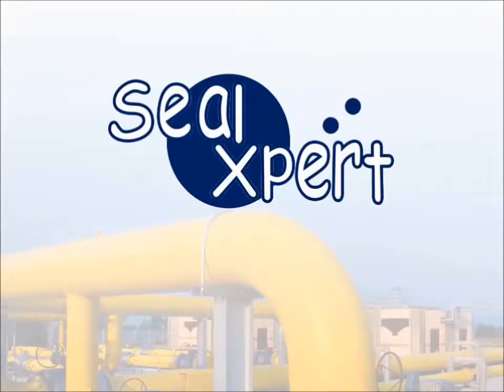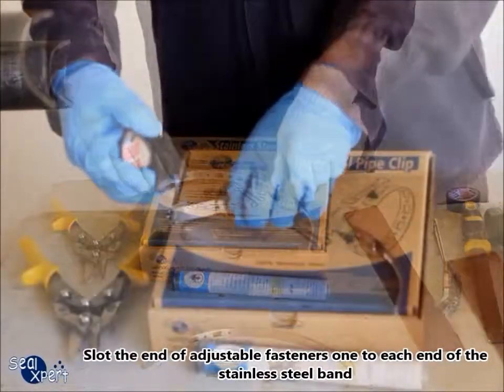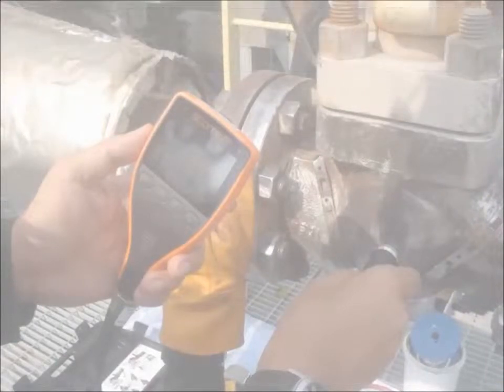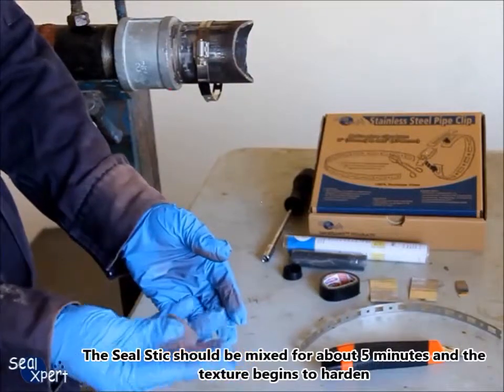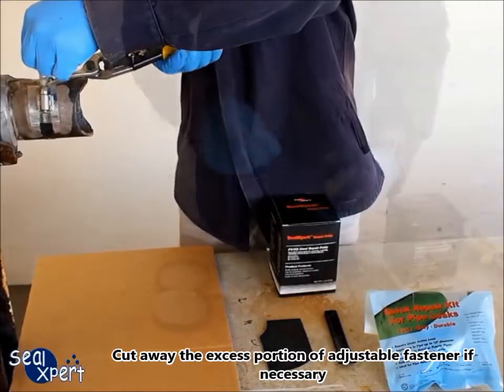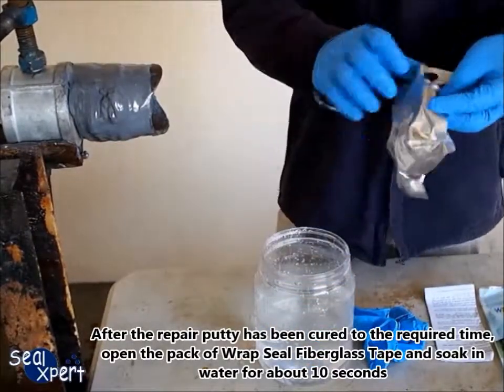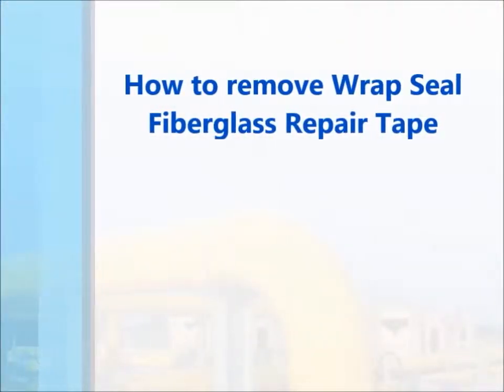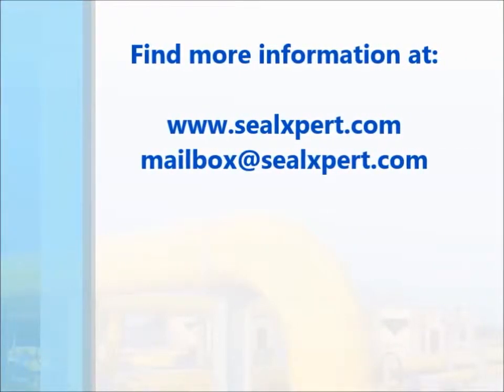SealXpert Composite Pipe Leak Repair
SealXpert Composite Repair for suitable for Pipes and Tank Leaks:
- Customized solution for through wall defects for pipes and tank walls
- Compliant installed by trained and certified applicators
- Engineering Calculation Report and Method of Statement for each repair
- ISO24817 and ASME PCC2 Standards
- Provide excellent strength, bonding and chemical resistance
- Warranty for 20 years